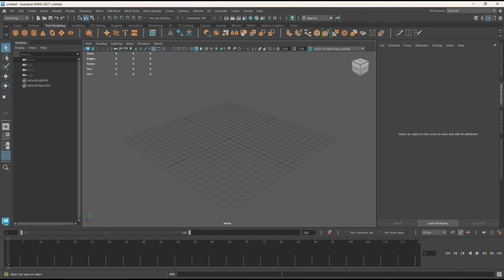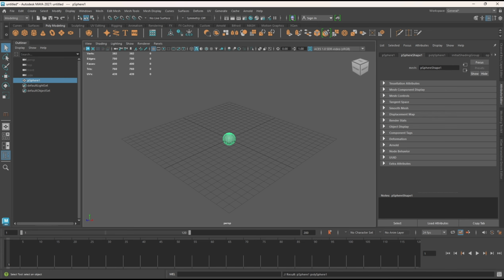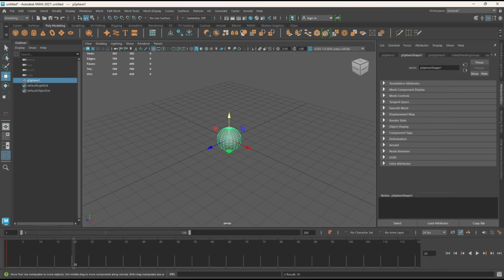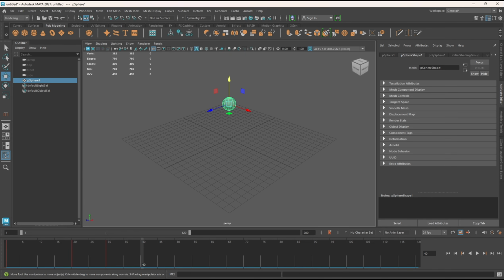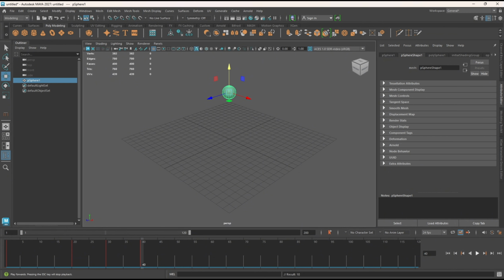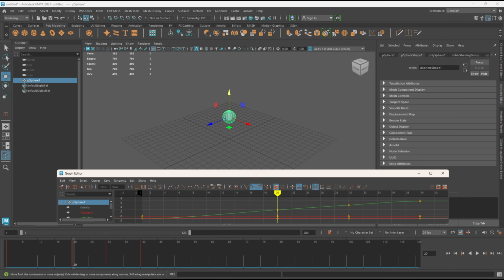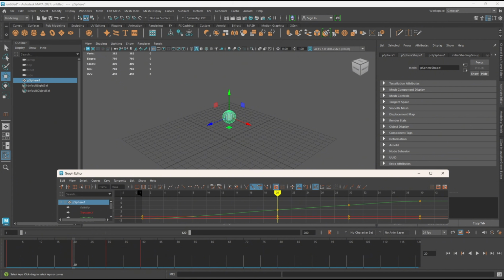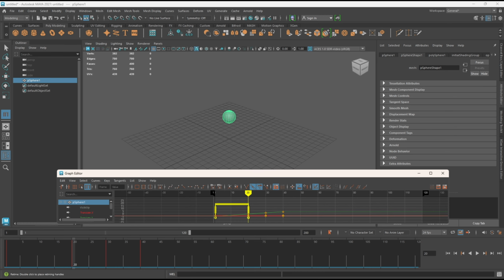Autodesk Maya How To Slow Down Animation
Learn autodesk maya basic tutorial for beginner how to slow down animation fast and easy